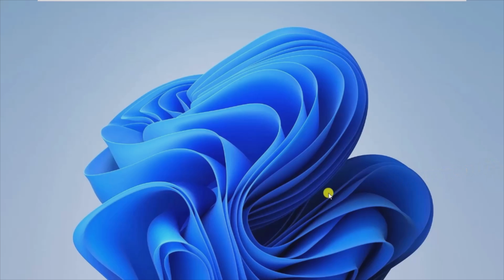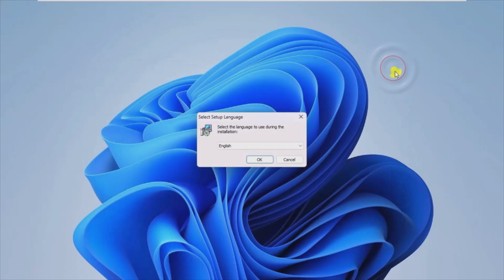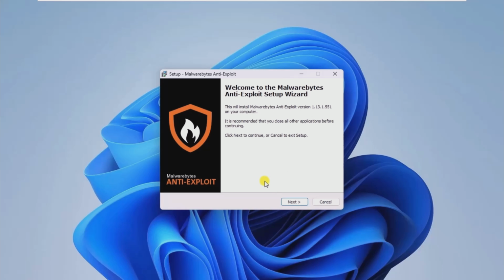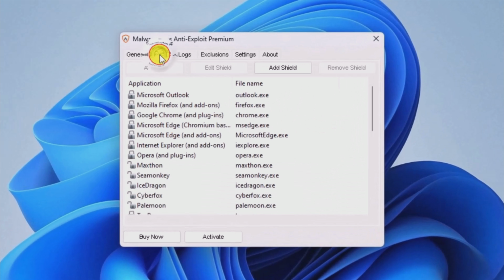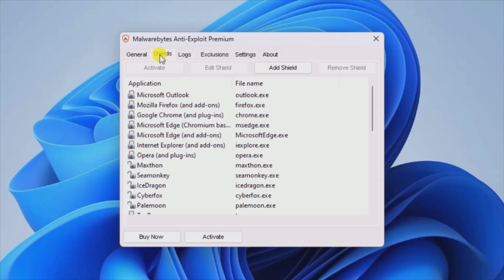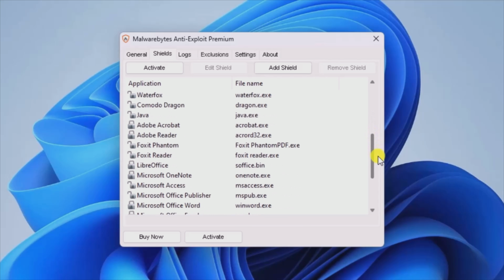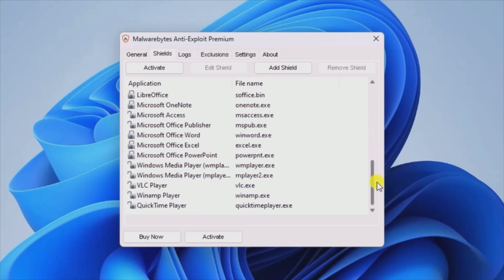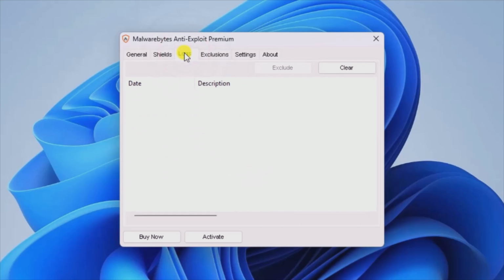Malwarebytes Anti-Exploit 2023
Straightforward application with intuitive options that provides a real-time safeguard against vulnerability exploits, catering to all user levels. Malwarebytes Anti-Exploit 1.13.1 Build 551 Beta download